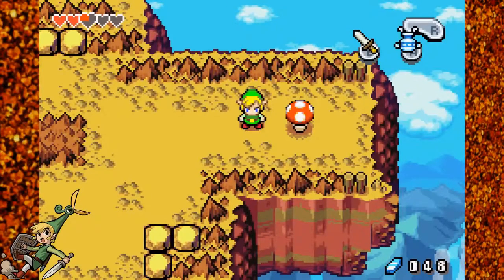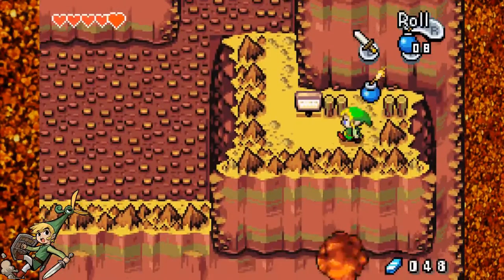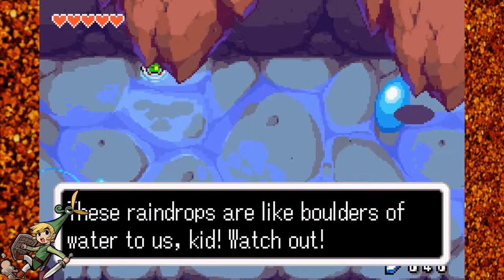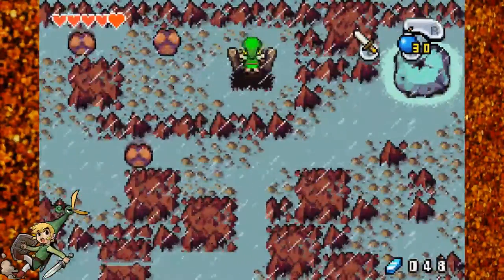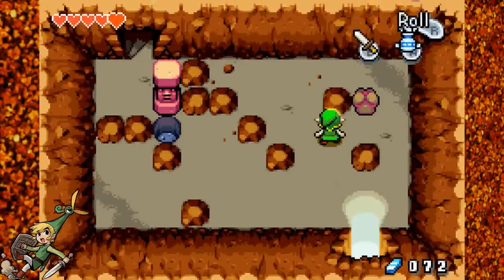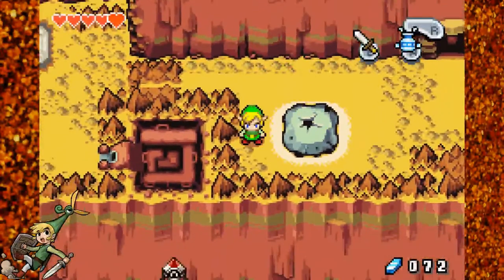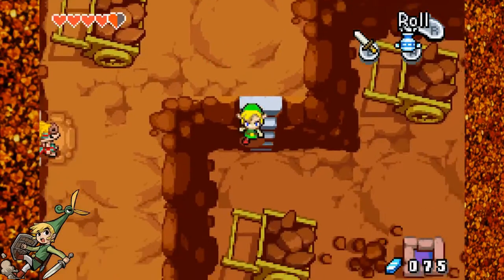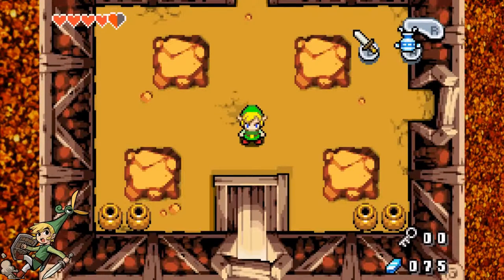The Legend of Zelda: The Minish Cap - Episode 6 (Block Puzzles and Melari)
Hey, guys! In this episode, we finish traipsing around Mount Crenel and finally speak with Melari. Enjoy!